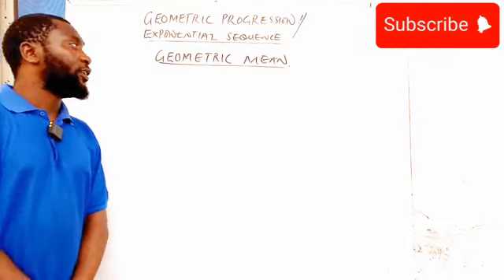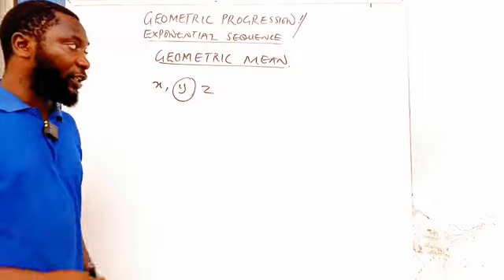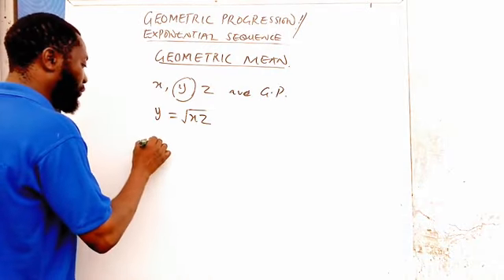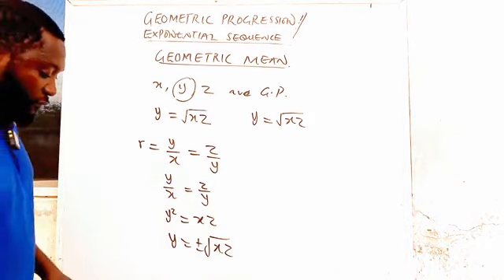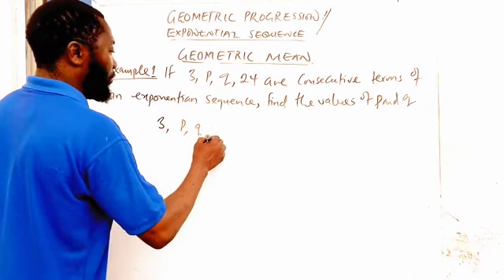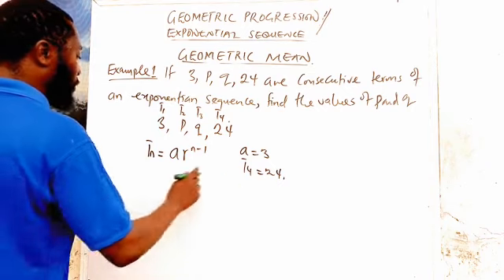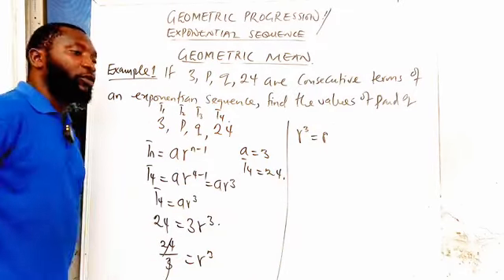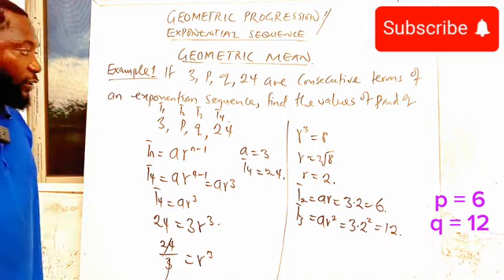Geometric Mean (Definition, formula and application)